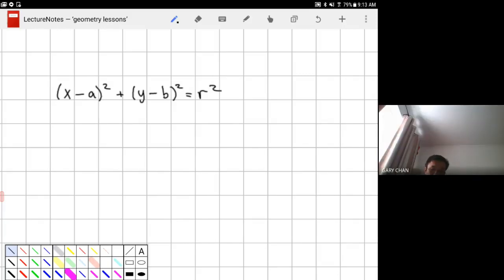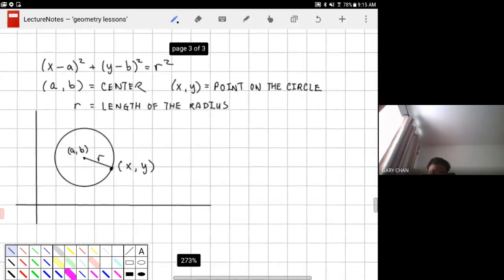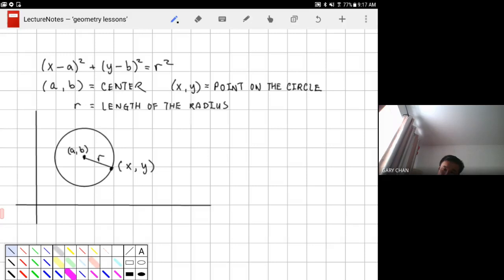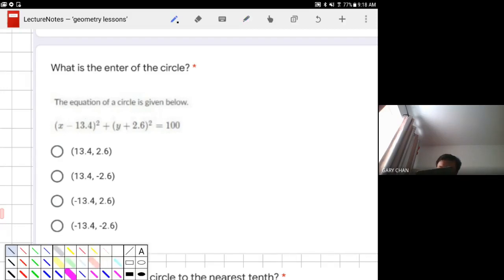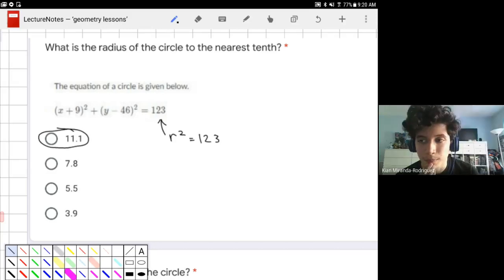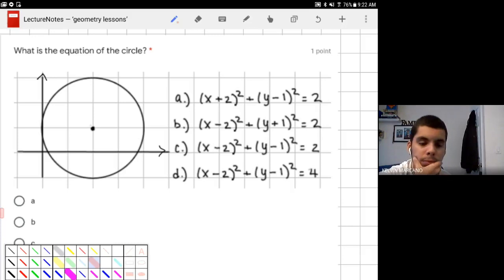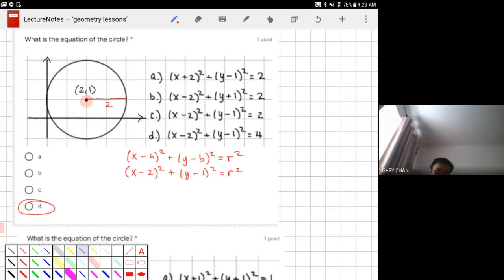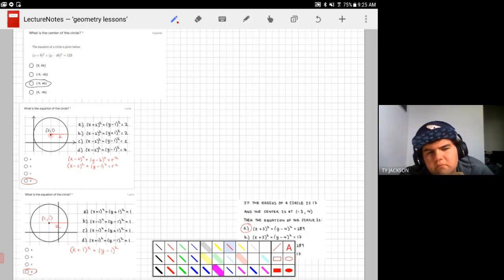Chan office hours June 15th 2020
Today in office hours we went over the first of three Google forms posted for the week of June 15th 2020